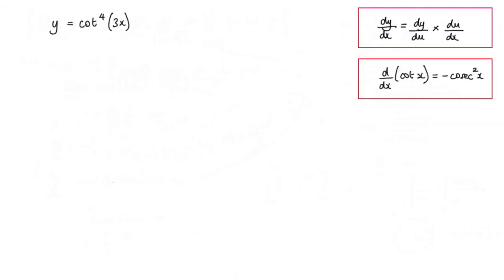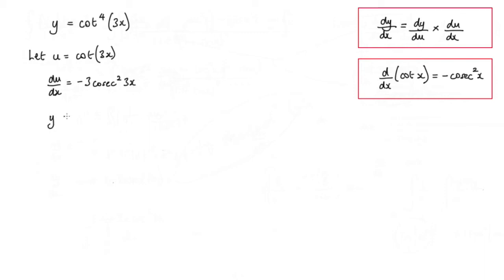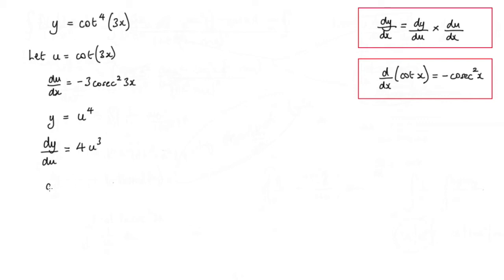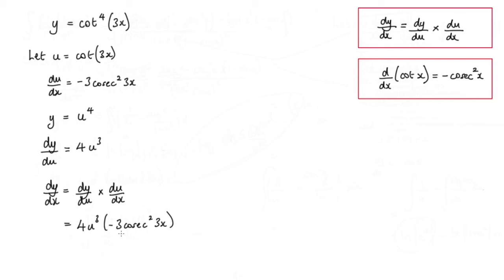How to differentiate cot^4(3x)